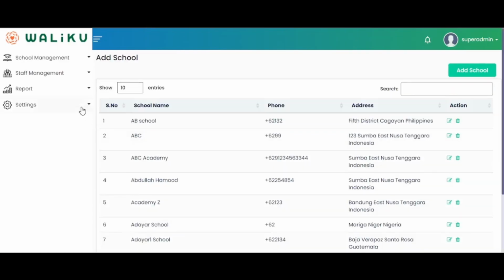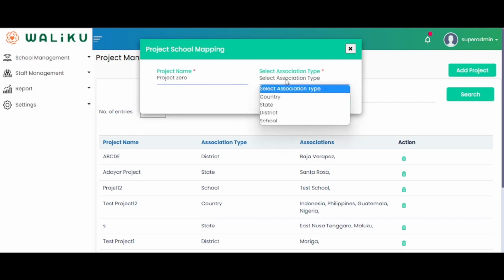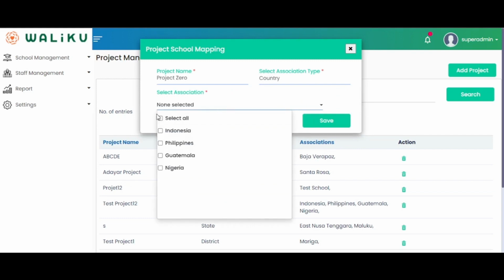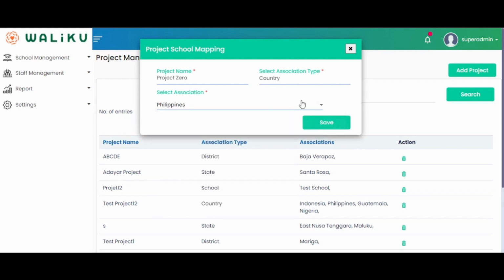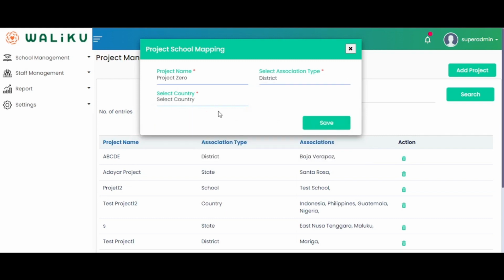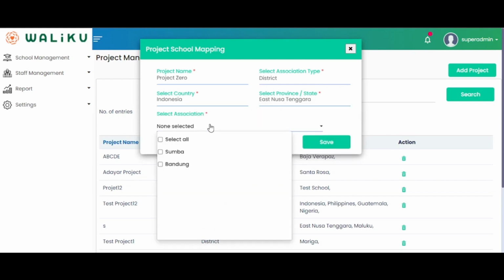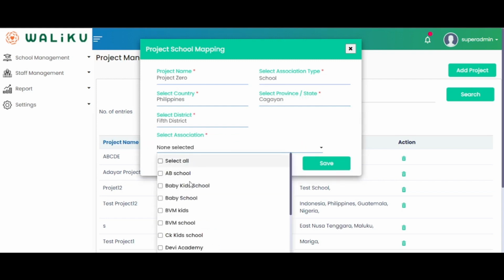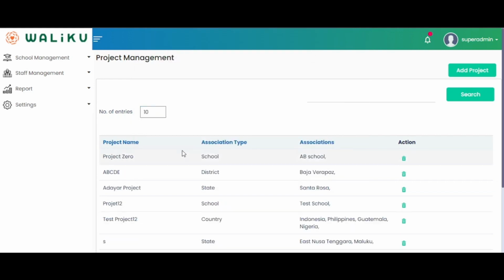How to Create a Project on Waliku Admin (For Super Admins)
Welcome to this tutorial video on how to create a project on Waliku Admin. In this video, we will guide you through the step-by-step process of creating a project, which can only be done by a Super Admin.